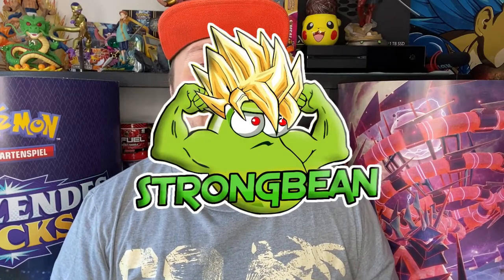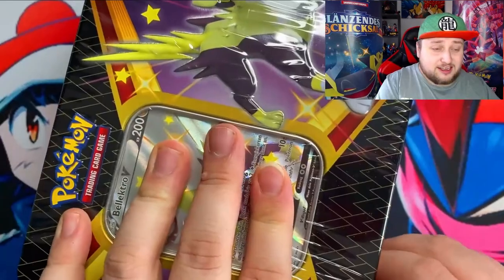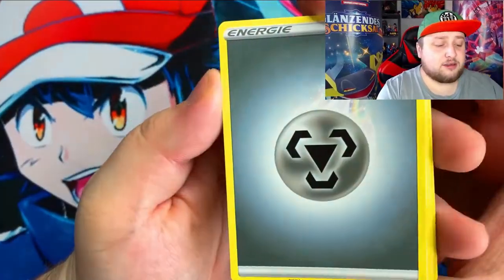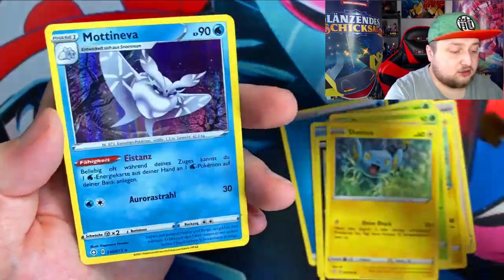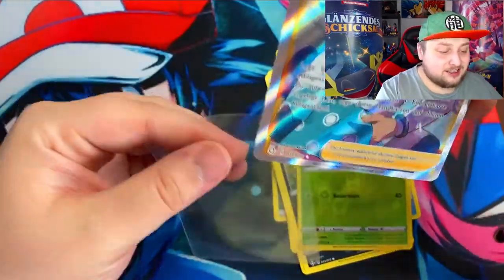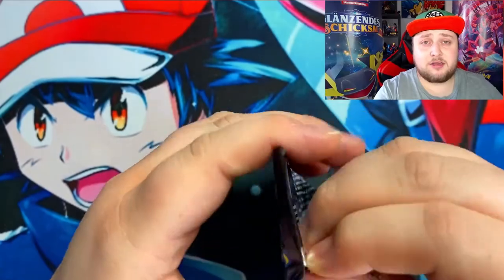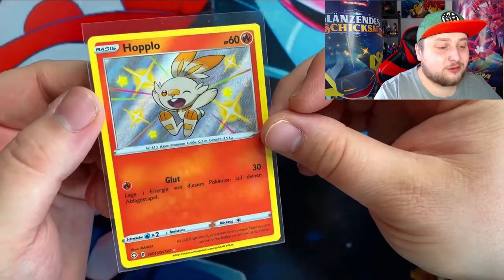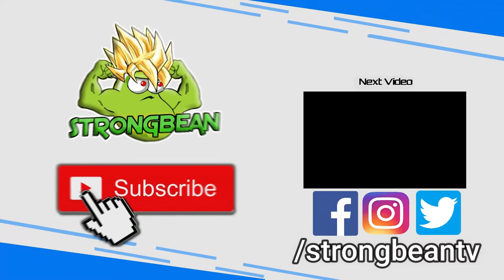OPENING A POKEMON SHINING FATES TIN!! (Shiny Boltund)